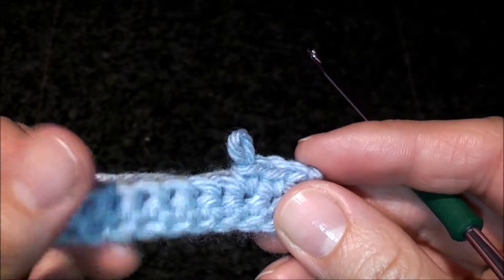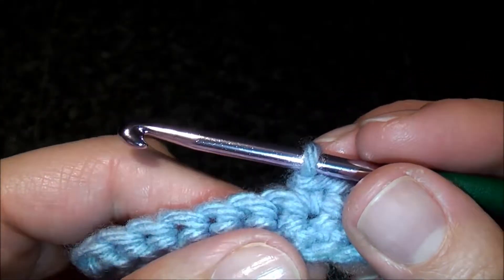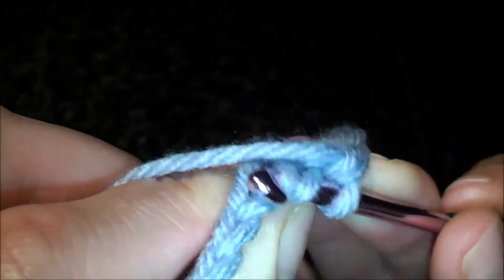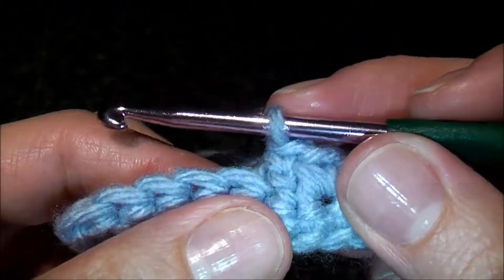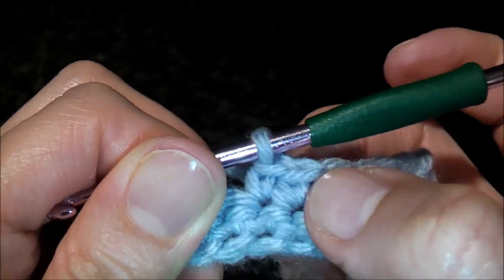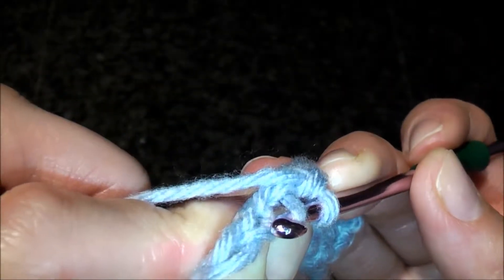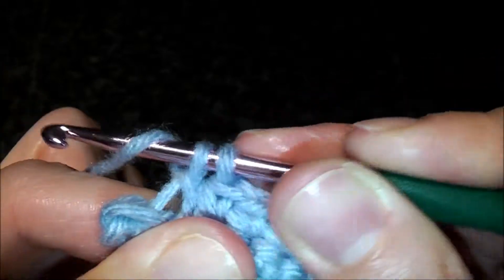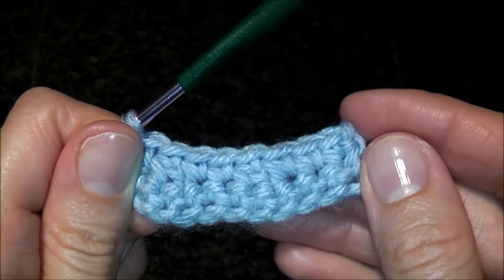Crochet for Beginners Tip#18 Invisible Single Crochet Decrease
This technique is usually used when you crochet in spiral using Single Crochet stitches to make amigurumis (crochet toys).

Happy Crocheting :)